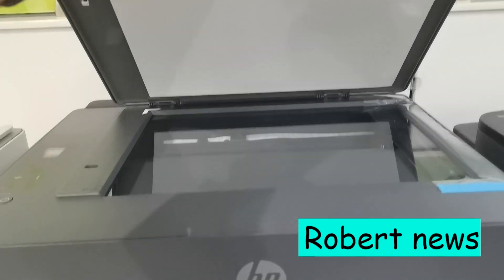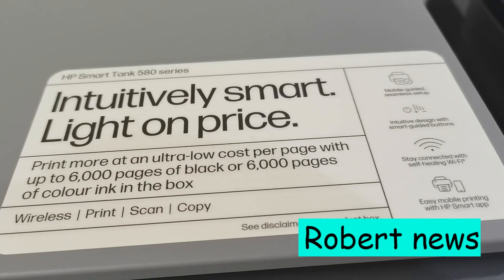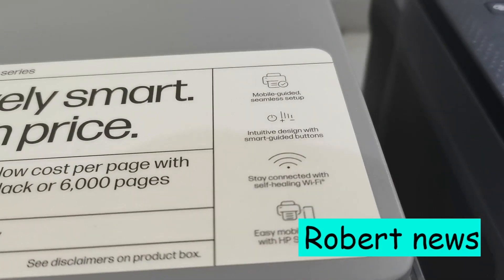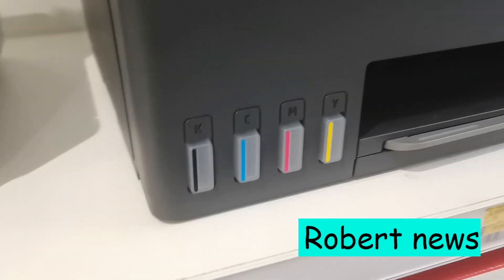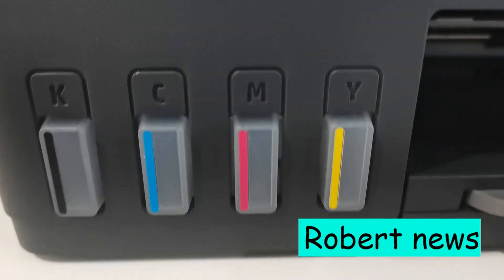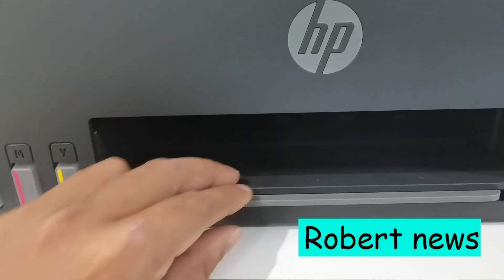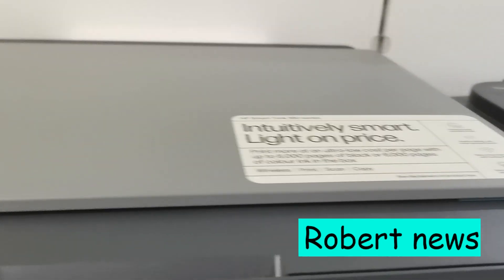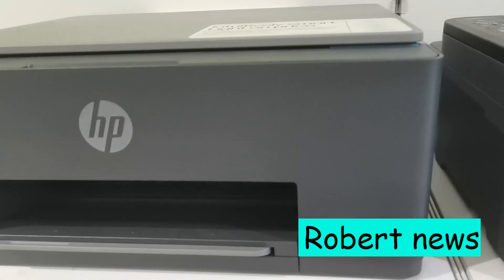HP Smart Tank 581